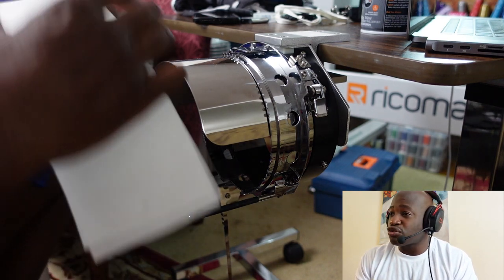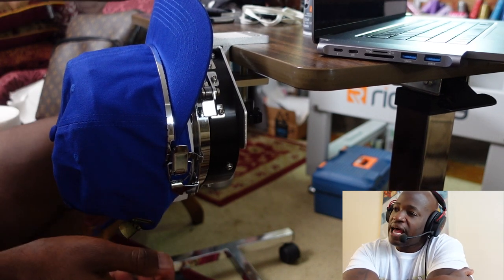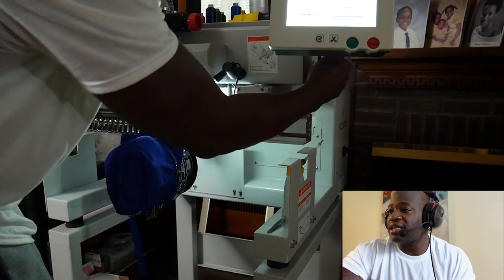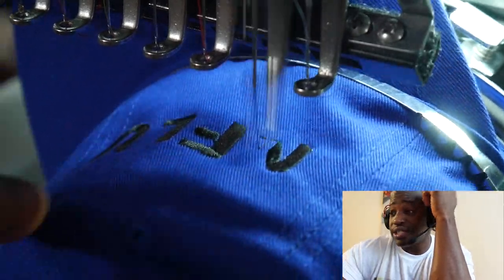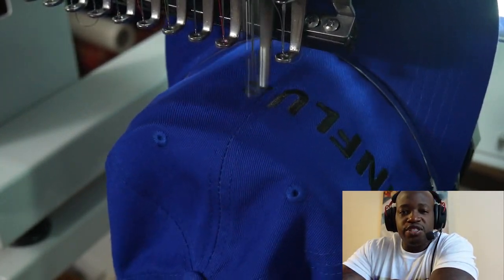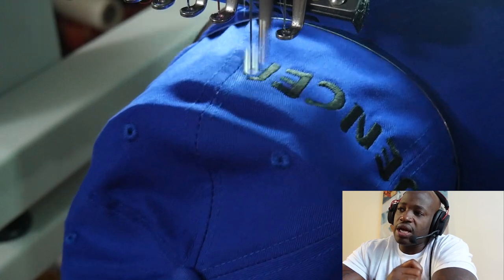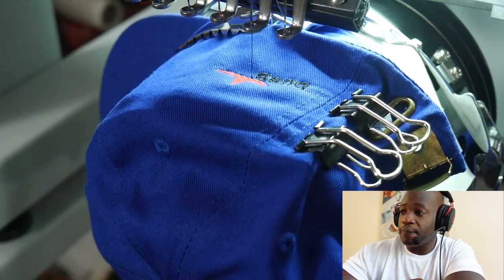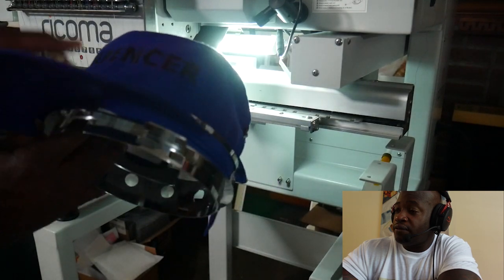Embroider on the Front and Side with one pass on the Ricoma MT 1501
In this video I finally got my embroidery machine to embroider on the front and on the side of a dad hat in one pass.  If you can embroider on a dad hat then you can embroider on anything.  In my opinion this method is one of the most complicated things to do on the Ricoma MT-1501.  Master this and you can do anything.